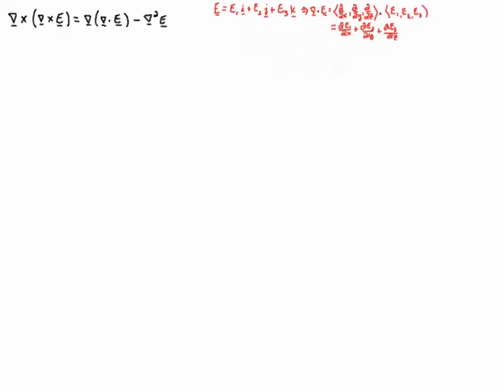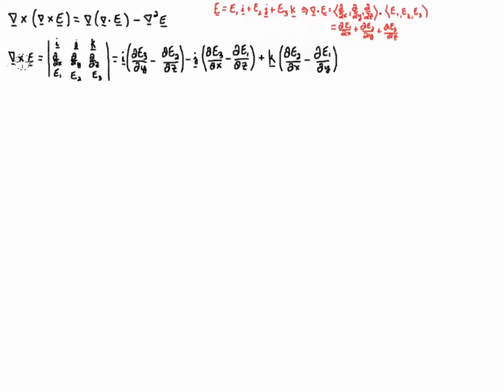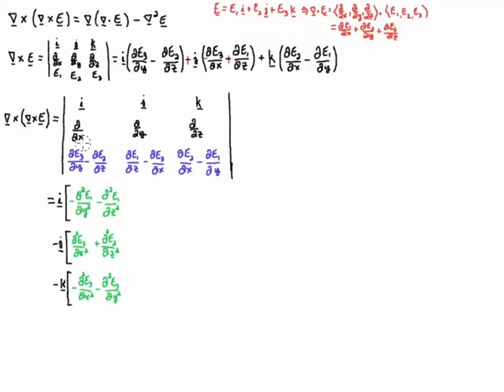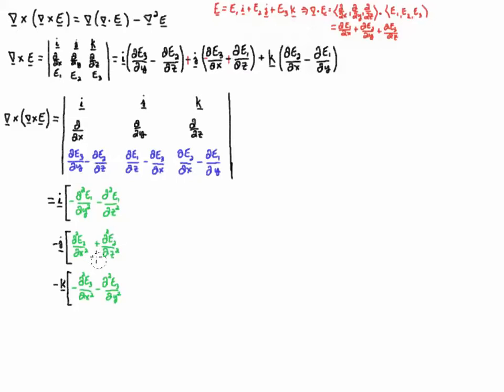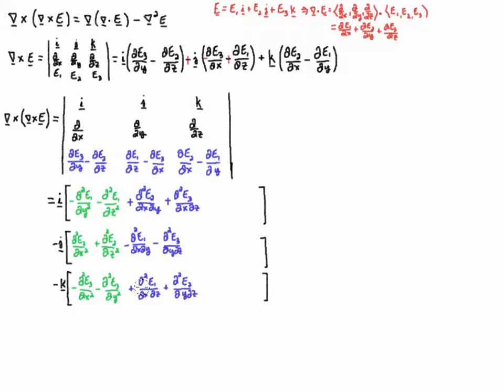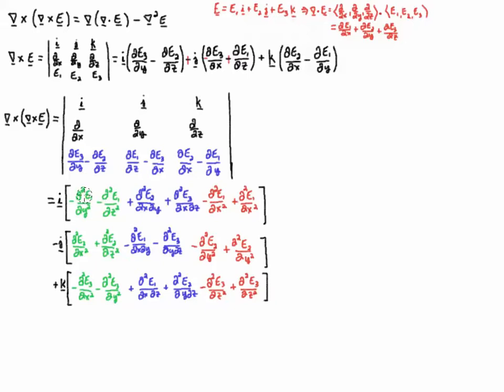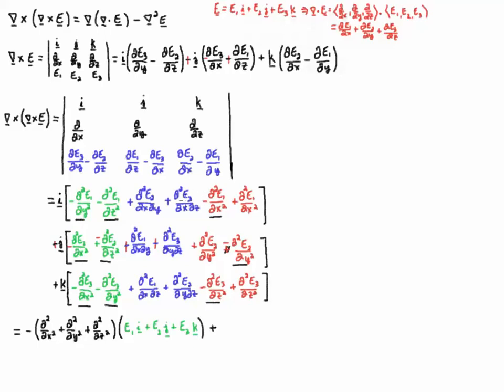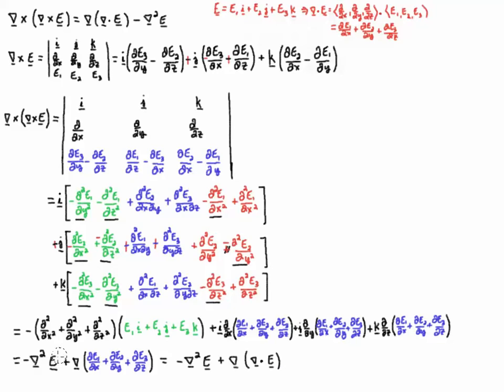Verify Curl of Curl of Vector Field